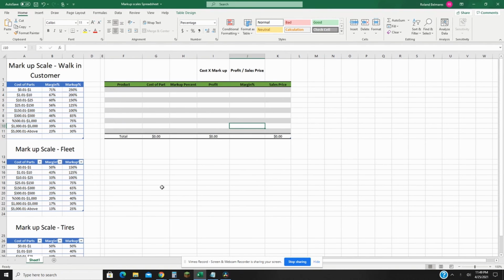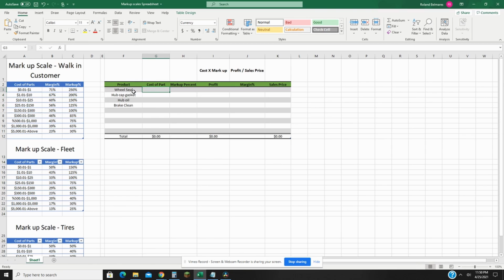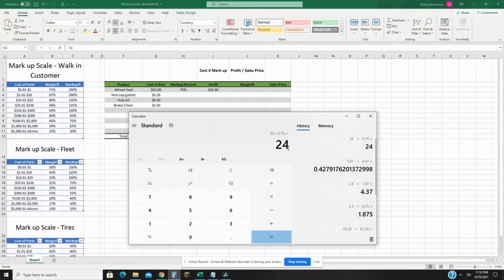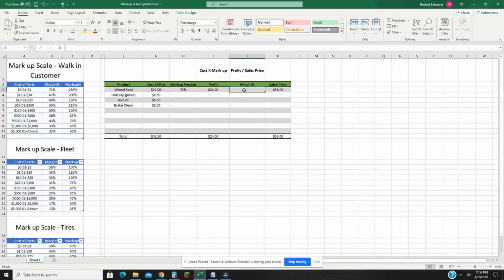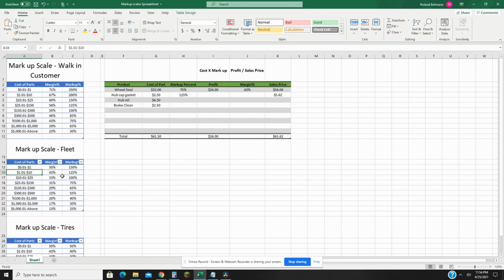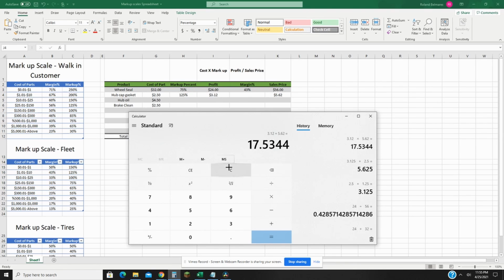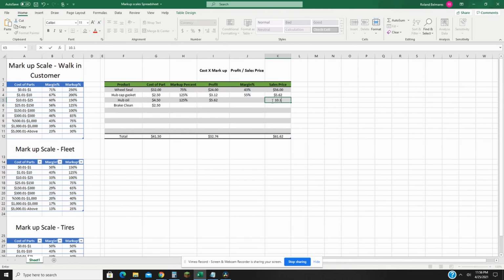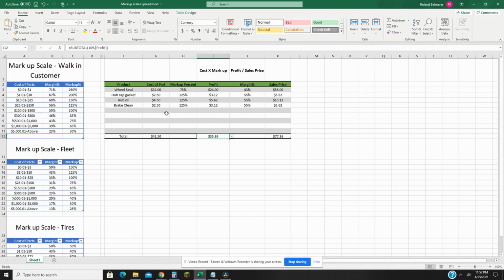How to Mark up Parts: Real World Example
Real world examples of marking up parts